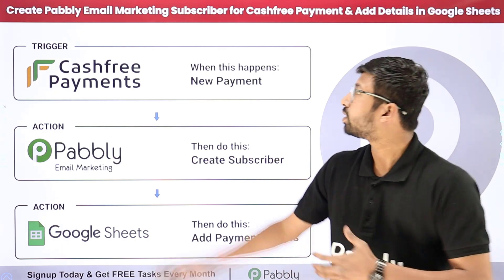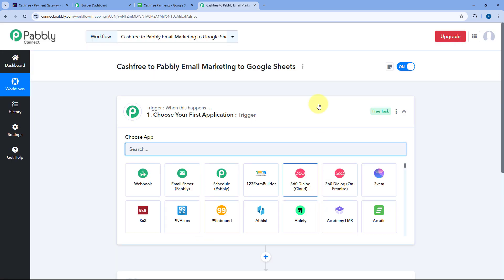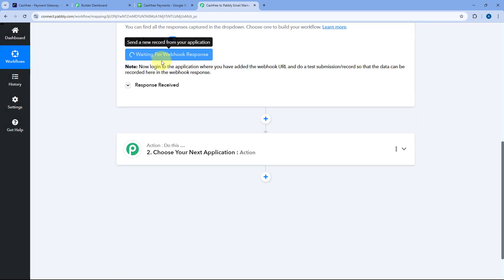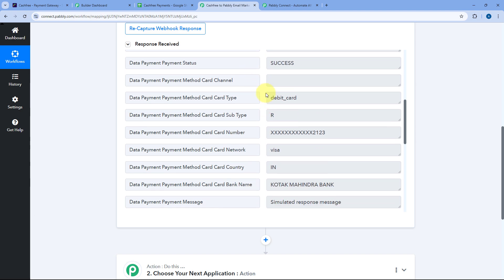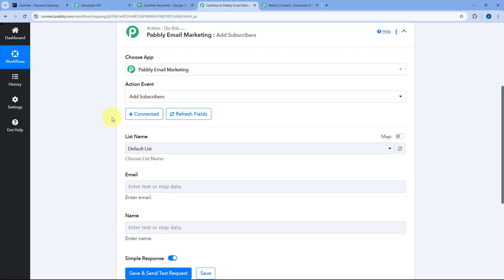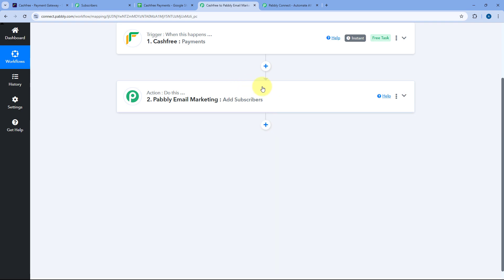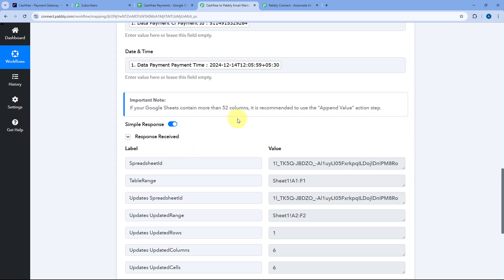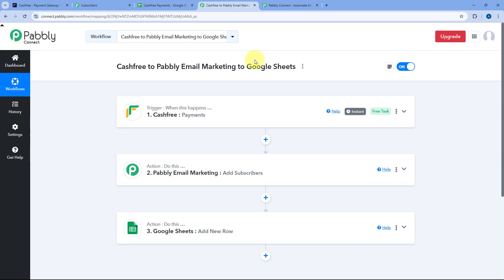How to Create Pabbly Email Marketing Subscriber for Cashfree Payment & Add Details in Google Sheets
In this video tutorial, we’ll show you how to create a Pabbly Email Marketing subscriber for Cashfree Payments and automatically add the payment details to Google Sheets using Pabbly Connect.

Cashfree Payments is a popular payment gateway, and Pabbly Email Marketing helps you manage your email campaigns efficiently. By integrating Cashfree Payments with Pabbly Email Marketing and Google Sheets through Pabbly Connect, you can automatically create subscribers in your email list based on Cashfree transactions and store all payment details in Google Sheets for easy access and management.

Follow this step-by-step guide to set up the integration and streamline your payment tracking and email marketing efforts.

Benefits of Pabbly Connect:

1. Automation: Save time, money, and resources by automating tasks.

2. Integration: Connect various web services to create efficient workflows.

3. Security: Enjoy industry-standard security for your data.

4. Scalability: Easily add new applications and services to your workflow.

5. Cost-effective: Choose from plans suitable for different business sizes, with no charges for internal tasks.